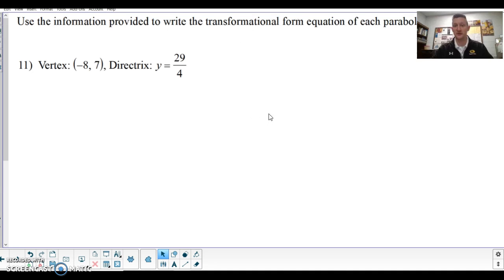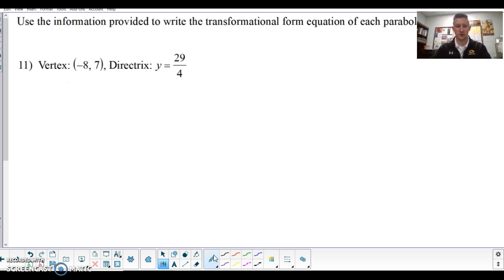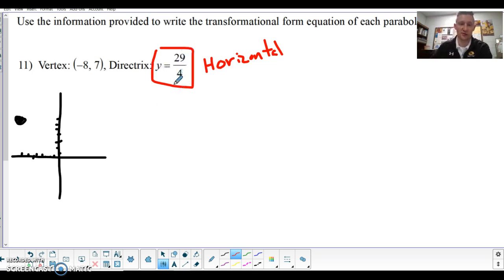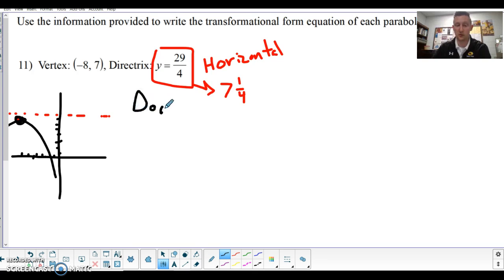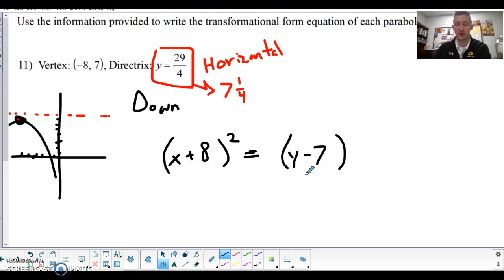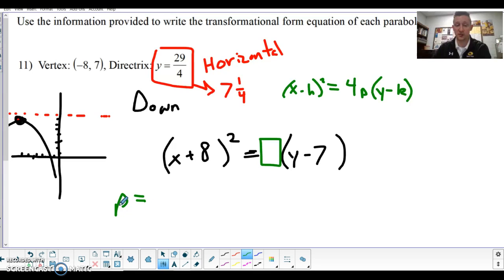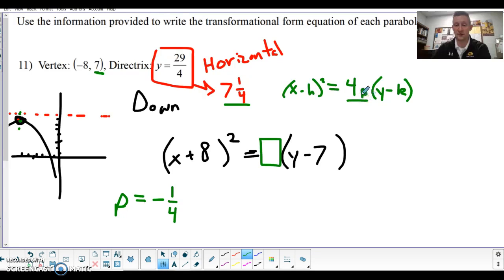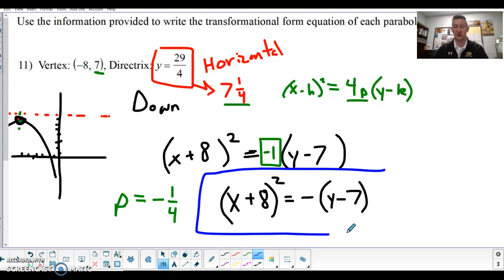Precalc 8.1 Parabolas (pt. 3)